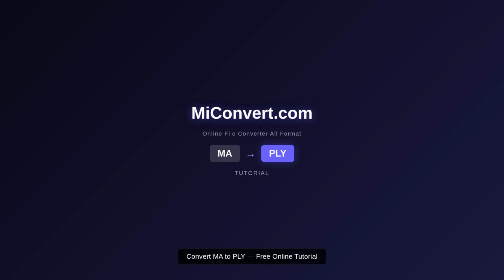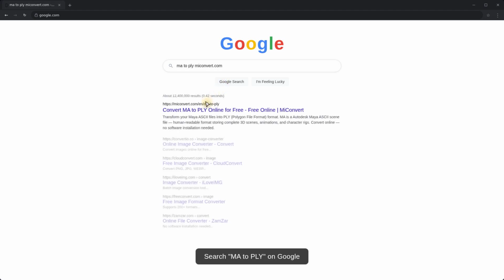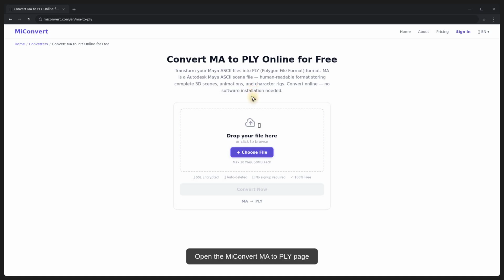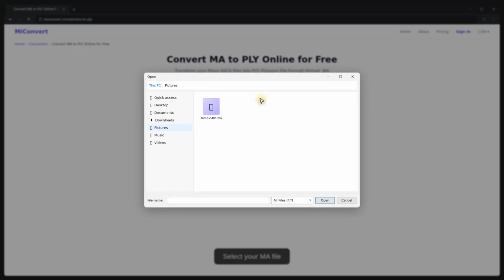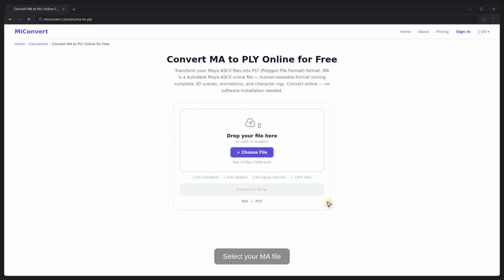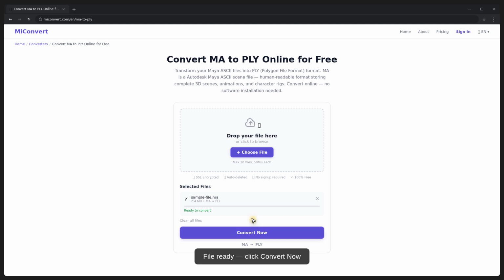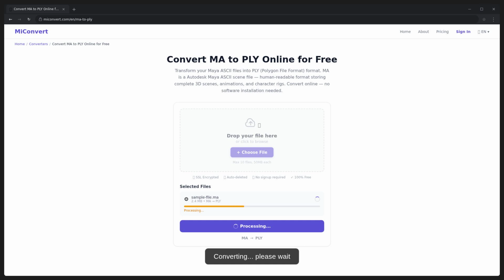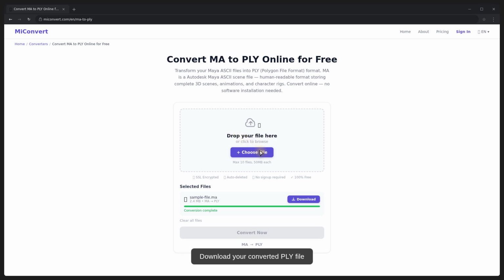How to Convert MA to PLY in Seconds (Free & No Quality Loss)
Detailed guide on how to convert MA files to PLY quickly, for free, and without losing original quality. Perfect if you need to process file formats, reduce size, or upload files to systems that only support PLY format.

⏳ Main video content:
0:00 - Intro to MA to PLY converter
0:06 - How to search on Google
0:14 - Accessing MiConvert for free
0:20 - Uploading the MA file to the system
0:28 - Starting the conversion to PLY
0:35 - System is processing online...
0:41 - How to safely download the PLY file
0:48 - Outro and thanks